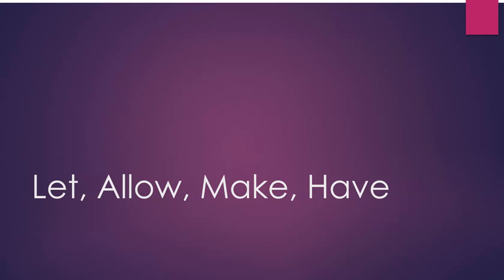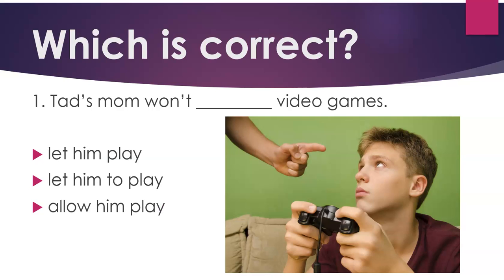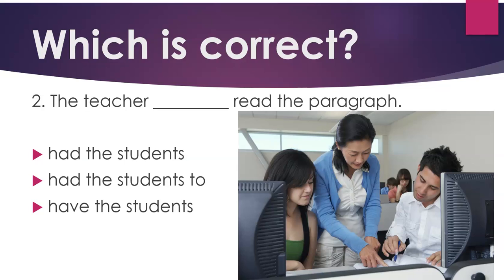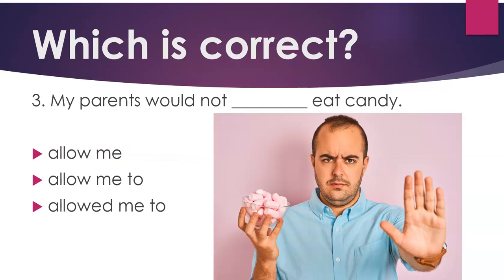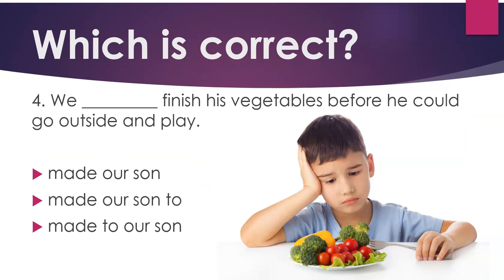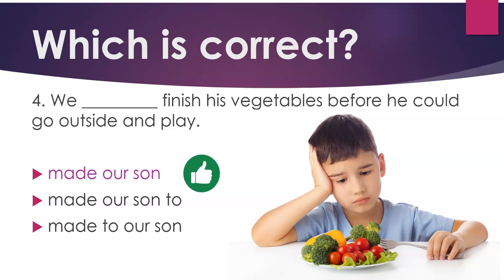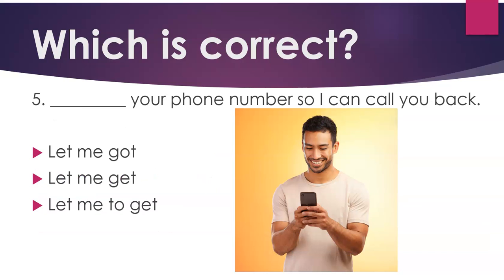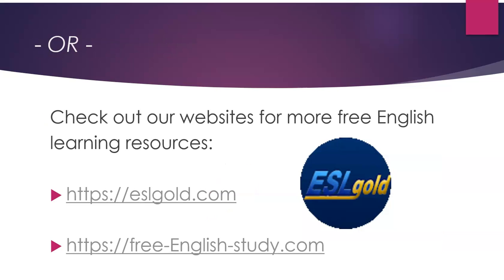Common Mistakes in English: Let, Allow, Have, Make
The video deals with causative verbs: let, allow, have, and make.